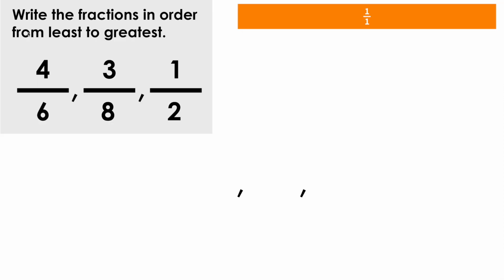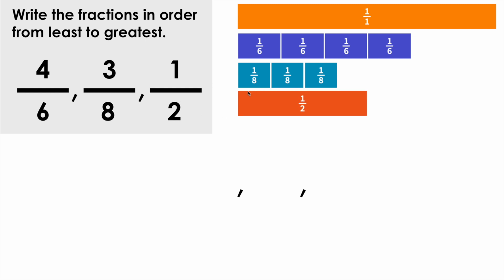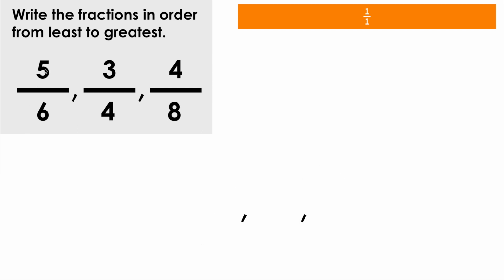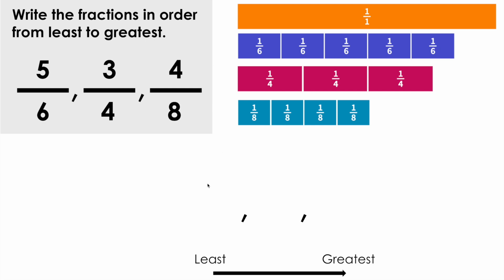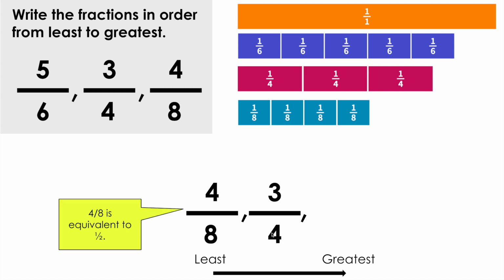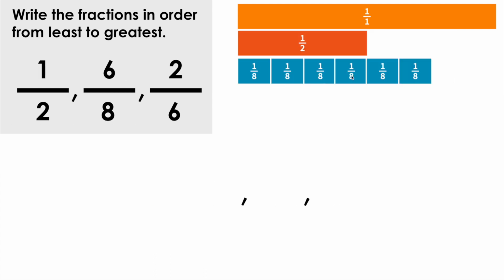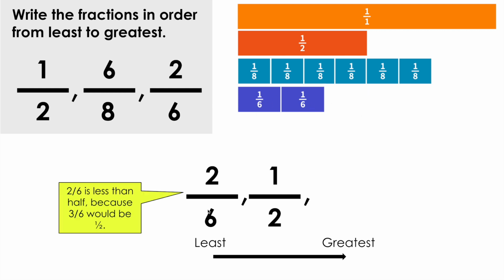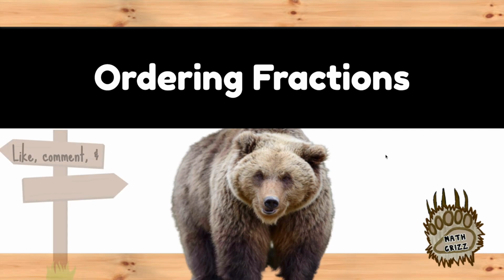Ordering Fractions (Least to Greatest)